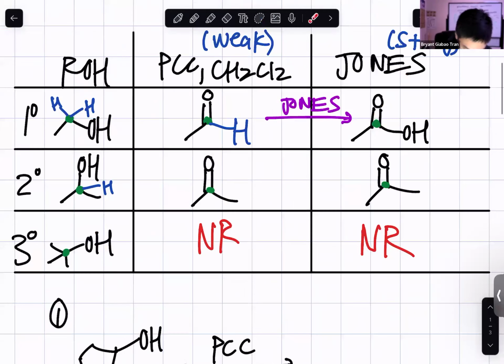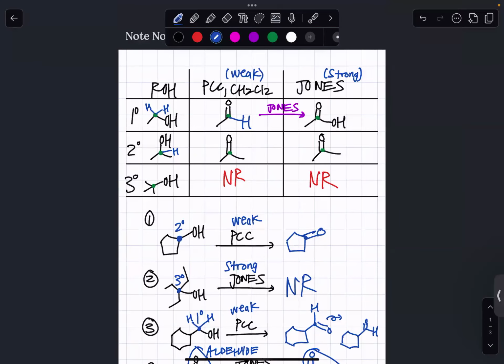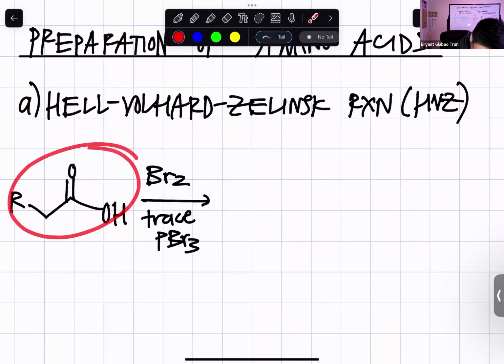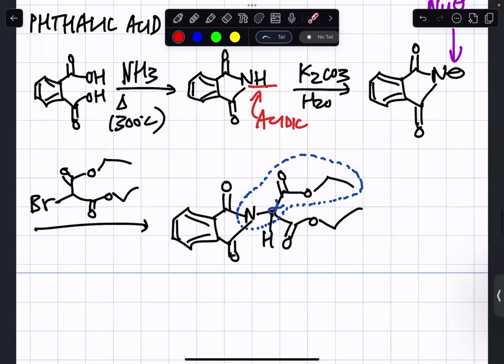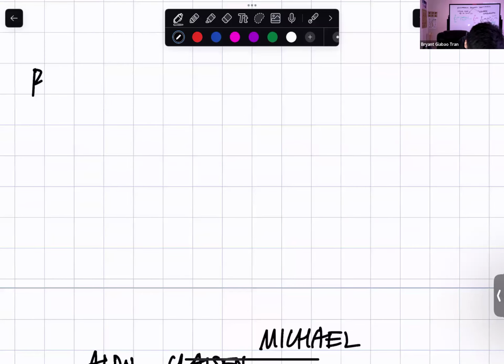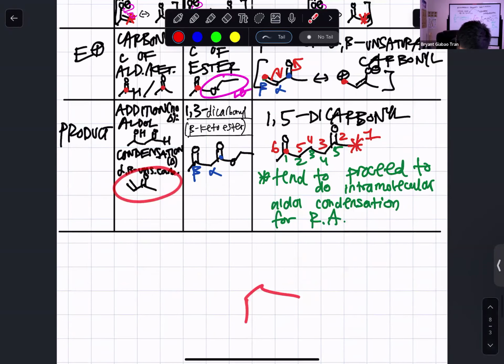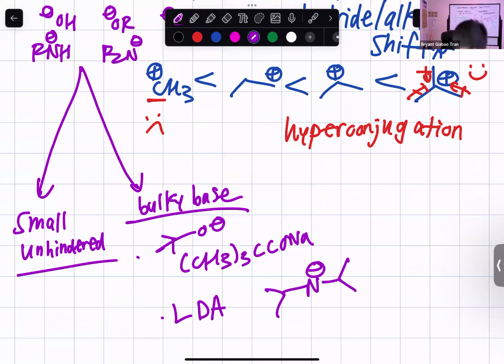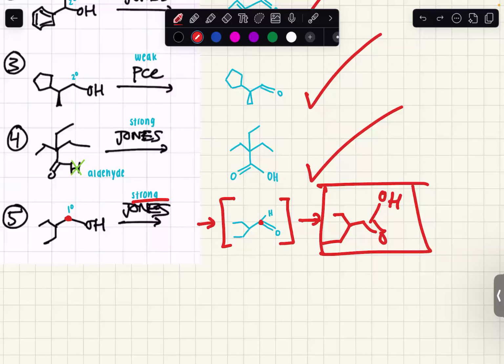oxidation of alcohols, preparing amino acids, sn2/sn1/e1/e2 magic table!